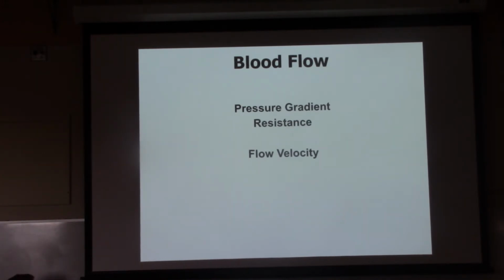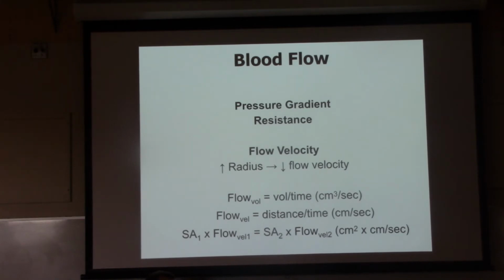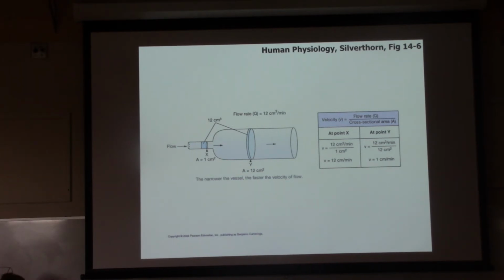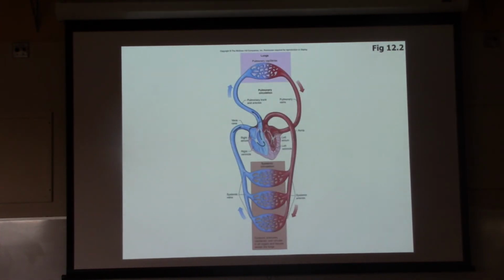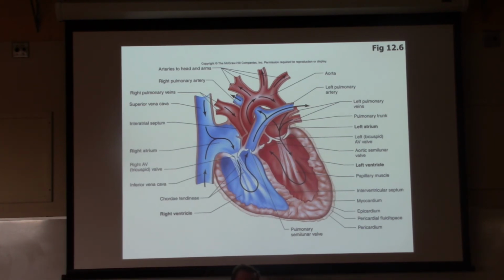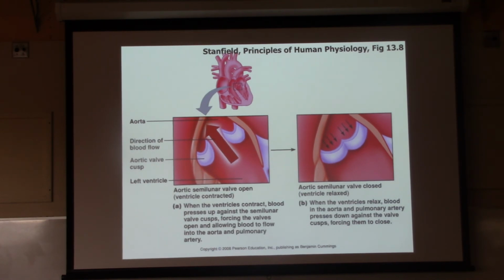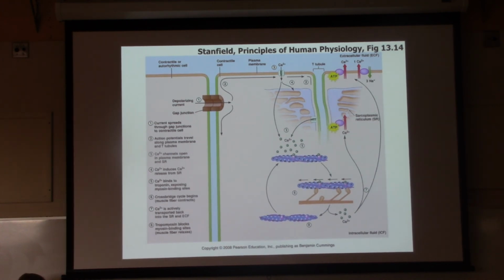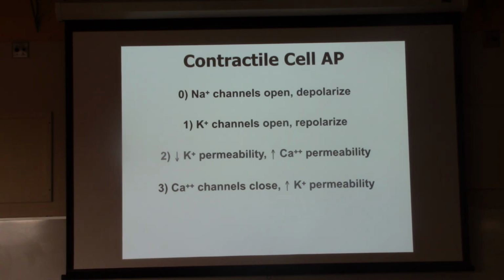Cardiac system cardiac excitation physiology lesson